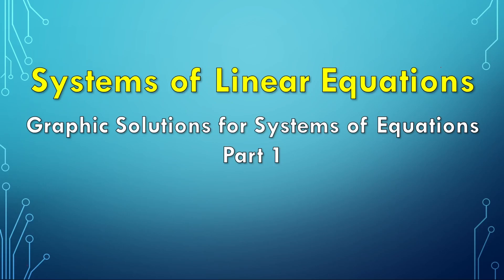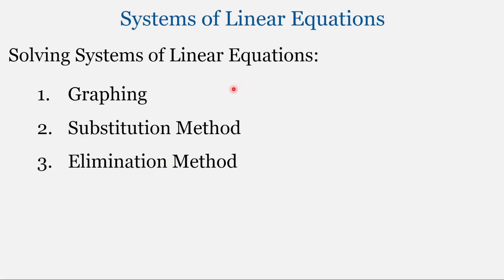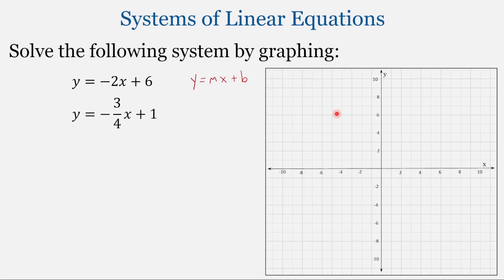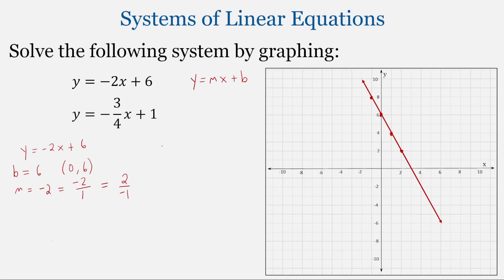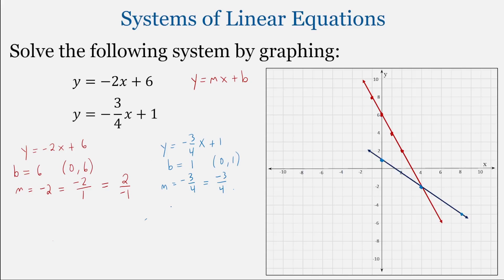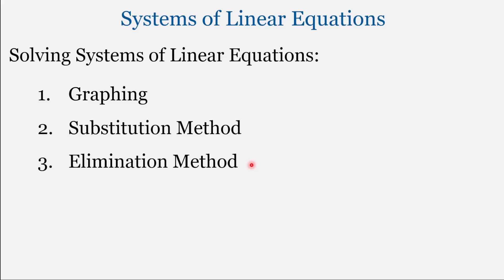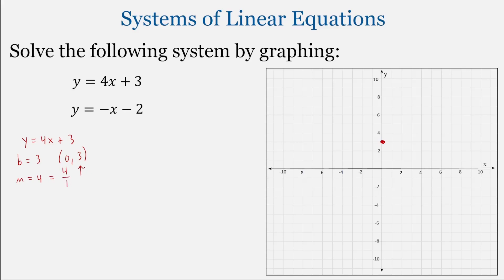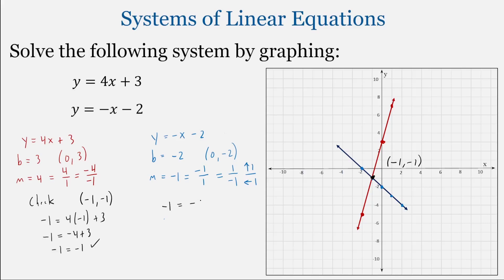Solving Systems of Linear Equations by Graphing Part 1 (Algebra Unit 9: #2)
In this lesson, we will practice solving systems of linear equations by graphing. Each system will contain 2 equations in slope-intercept form, and there will be a solution. The graphing method offers a visual and intuitive way to understand the solutions for systems of linear equations but may be less efficient than other algebraic methods.

0:00 Review
2:13 Introduction to Graphing Method
2:52 Example 1
7:29 Pros and cons of Method
9:33 Example 2
13:24 Practice problems with solutions